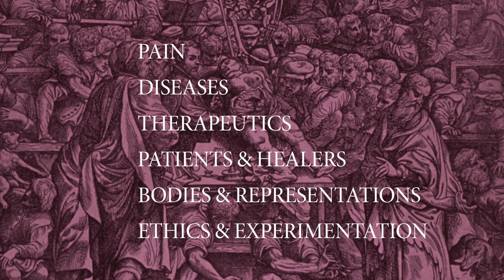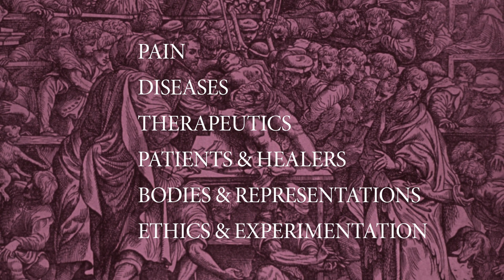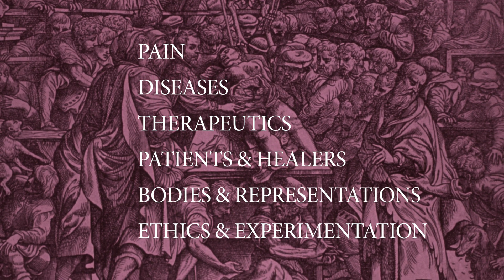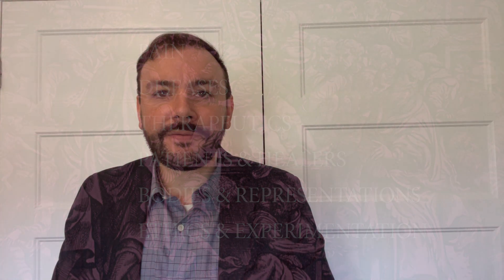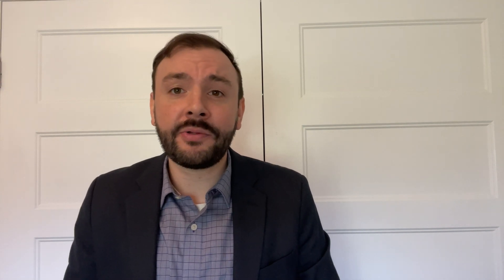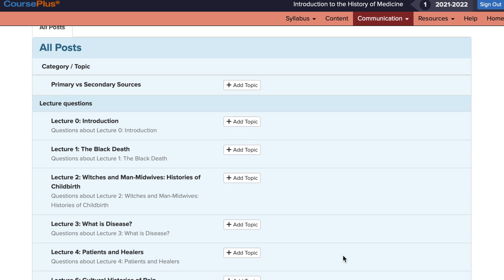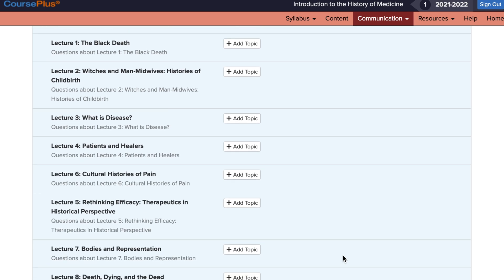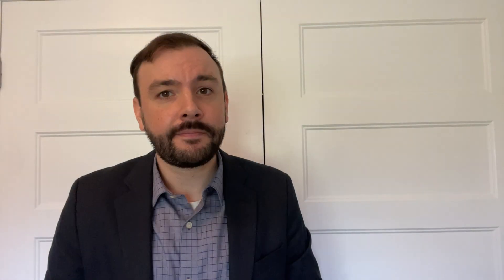Introduction of the History of Medicine 2021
Trailer video for the online course Introduction to the History of Medicine (ME 150.722) offered in Fall 2021 in the Johns Hopkins Online Program in the History of Medicine.